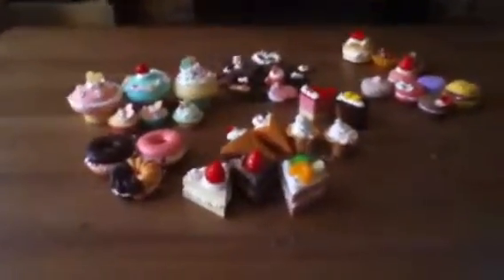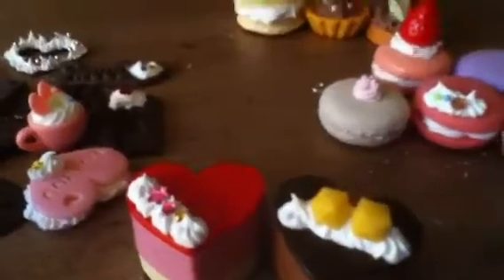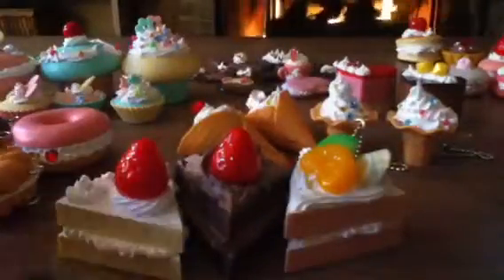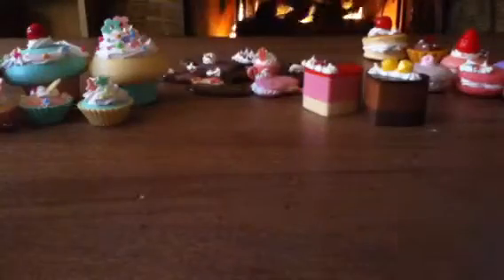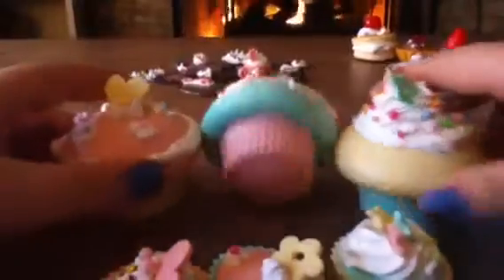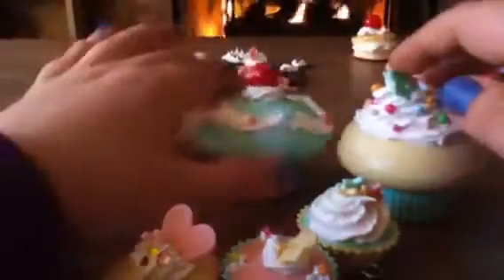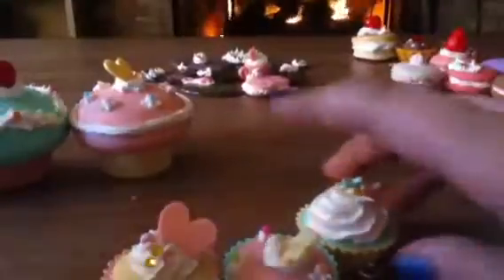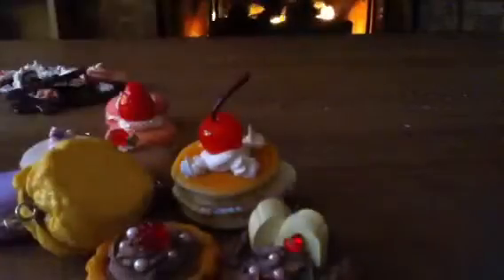All my whipple creations